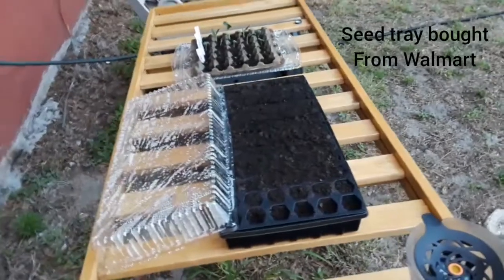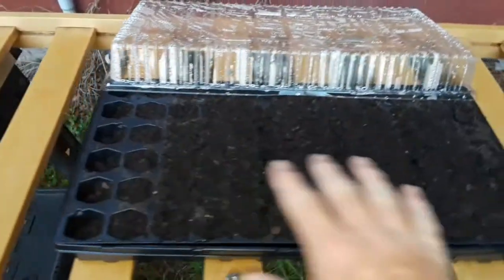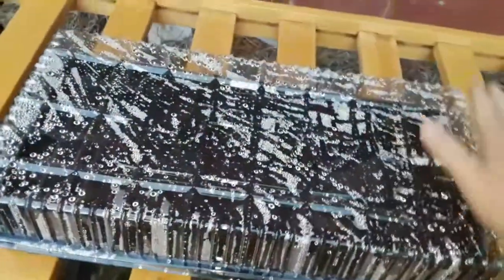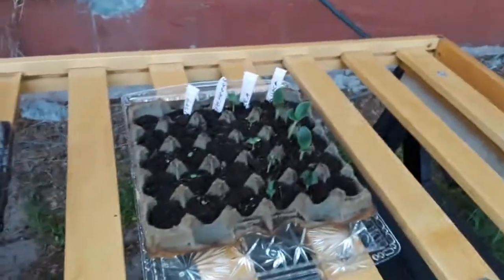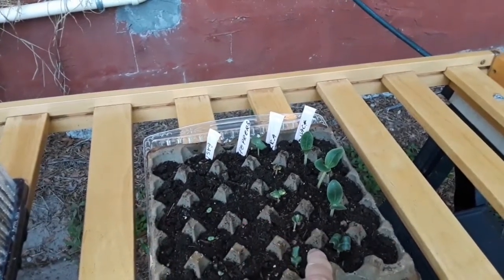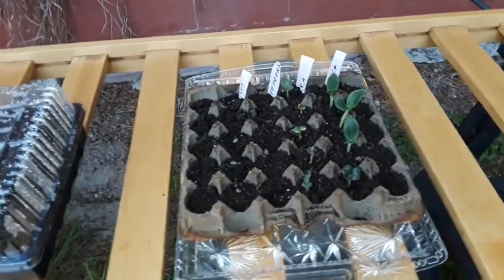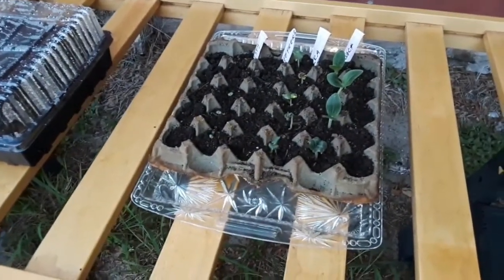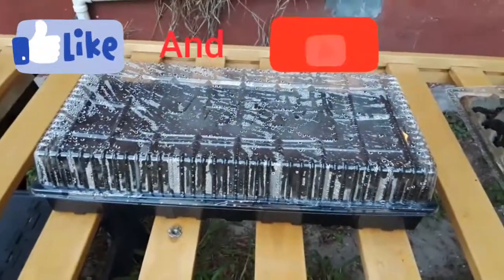Mexican Sunflower update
Update of Mexican Sunflower and 1st attempt at growing seeds to transplant later.